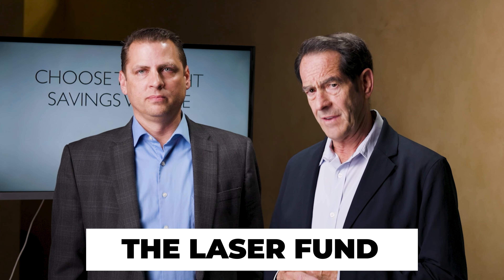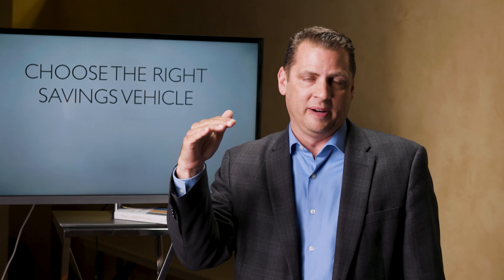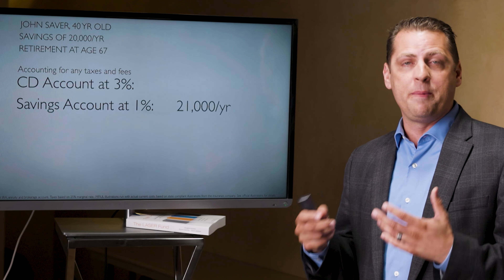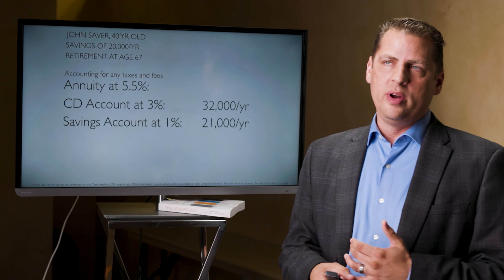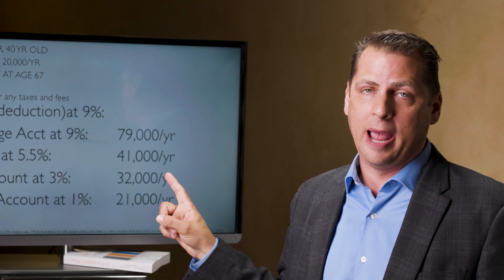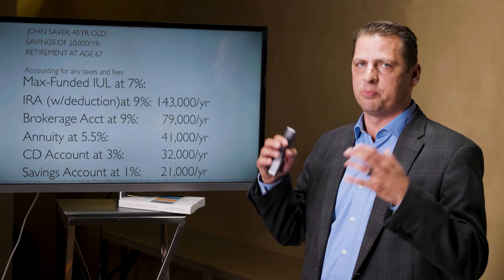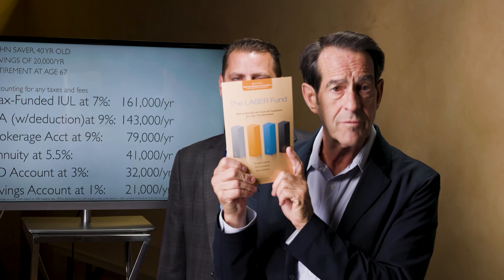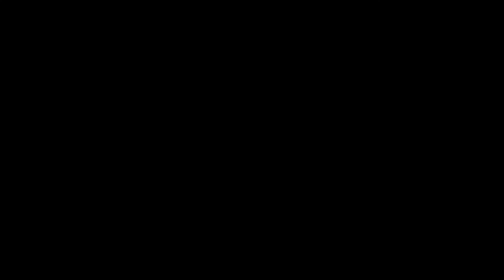How do you pick the right savings vehicle for YOU?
In this video Greg is going to compare head-to-head different investment vehicles that are available to you.
In watching this video, you will see why it is in your best interest to speak to a properly trained IUL specialist about your financial future.

Doug Andrew

0:00 Introduction & Summary
4:20 Saving accounts and CD's
8:17 An annuity
9:39 The brokerage account
11:19 IRA's
14:45 The Max-Funded IUL
15:45 Creating an income stream
20:00 Get your free copy of the LASERFund book!

How a Max Funded IUL Can Earn Tax Free Returns that are Safer & Higher than Banks Offer

Claim Your Free Copy of The LASER Fund Book
Learn How to Diversify and Create the Foundation for a Tax-Free Retirement

Where appropriate, authentic examples of clients' policies have been incorporated, with names changed or hidden to safeguard privacy. Additionally, past performance of existing client policies do not indicate or predict future returns. You should use caution in applying the material contained in this video to your specific situation and should seek competent advice from a qualified professional. Accordingly, the authors and publisher assume no responsibility for actions taken by readers based upon the information offered therein.